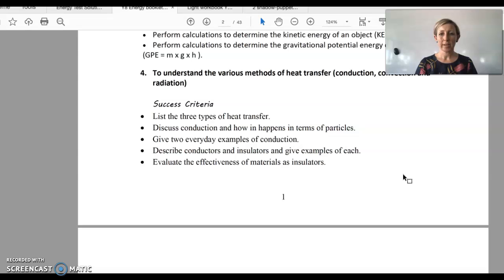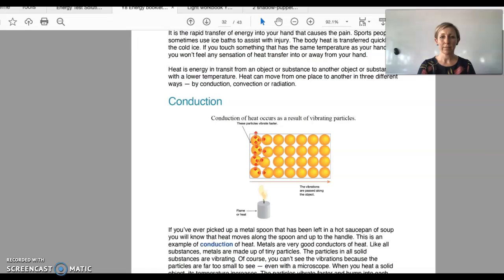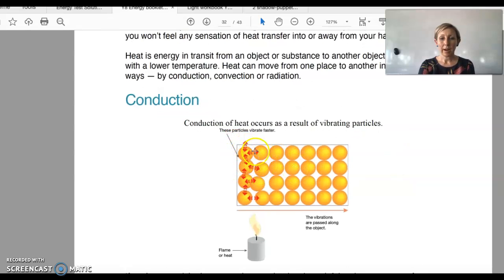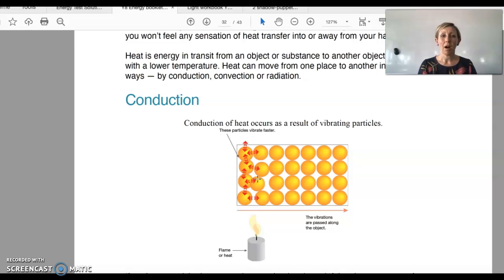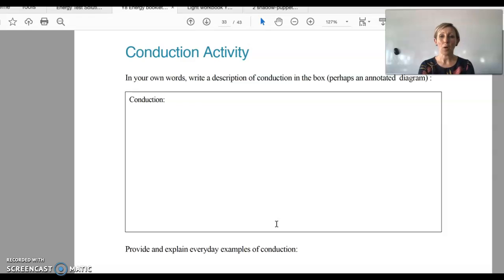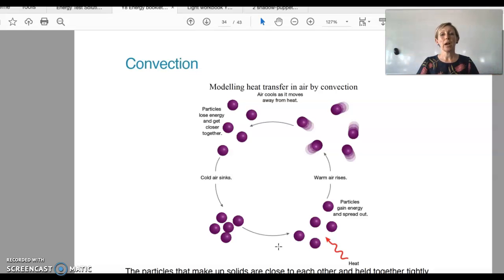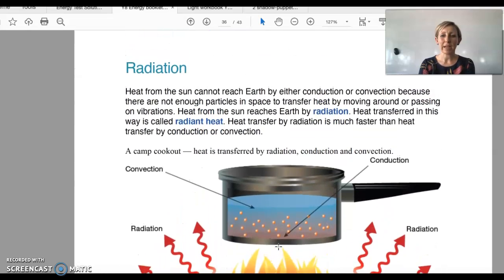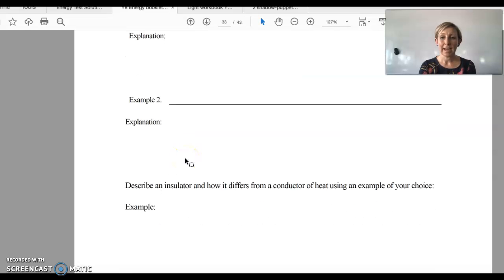Heat energy transfer